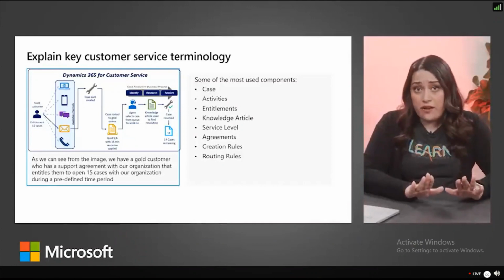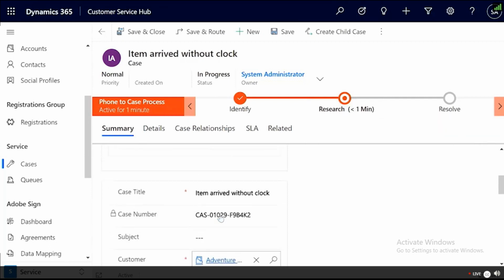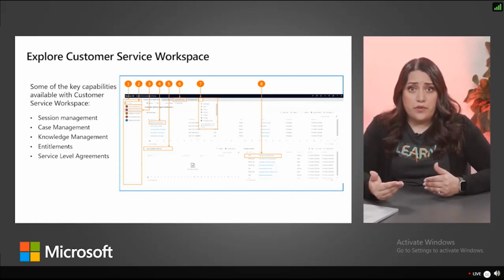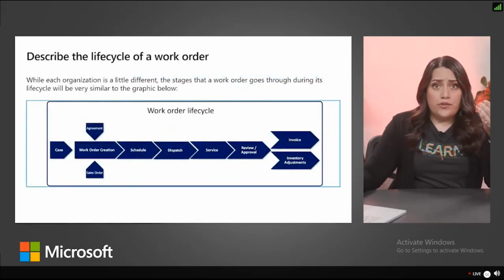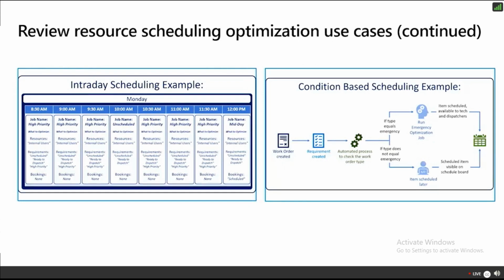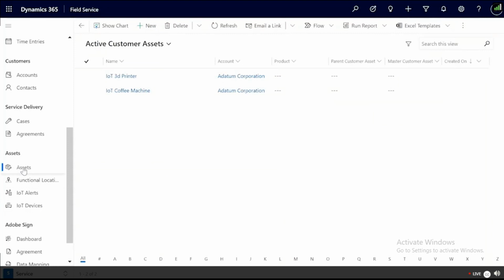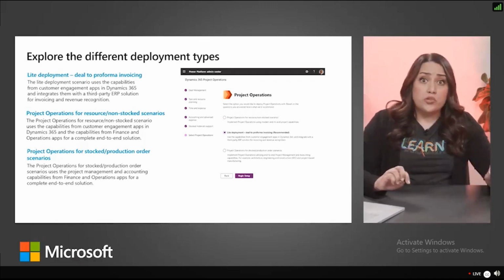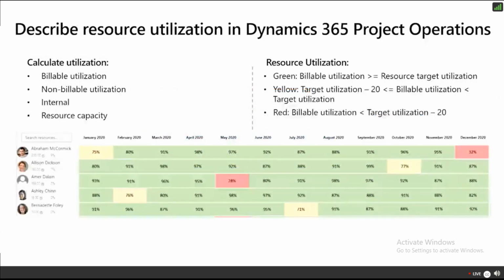Microsoft Dynamics 365 Virtual Training Day Fundamentals CRM